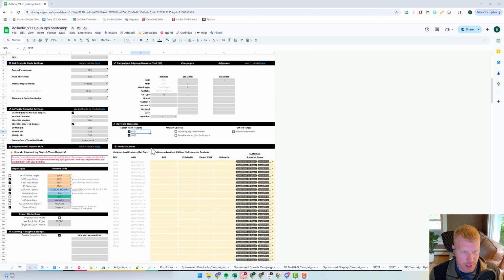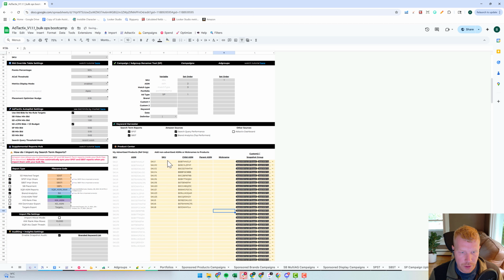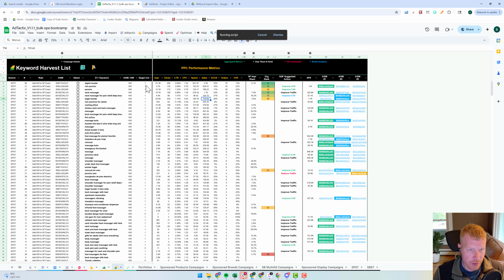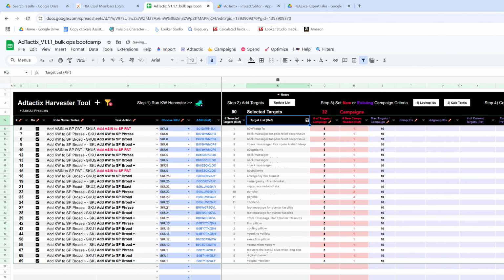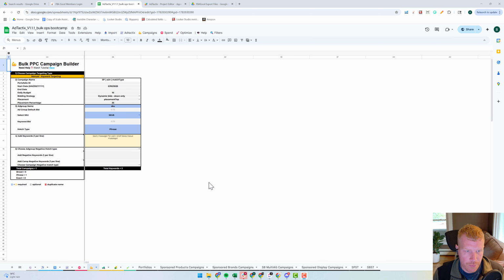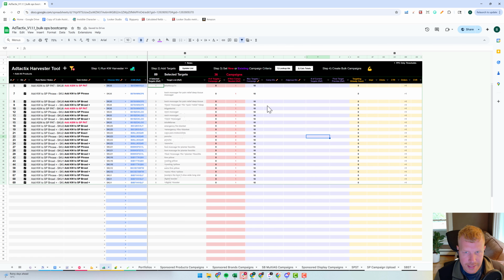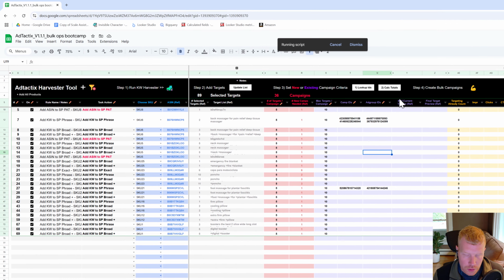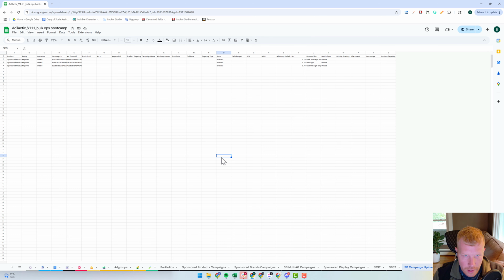Keyword Harvester Tool - Amazon PPC Bulk Ops Bootcamp Part 5d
🚀 Launch better, faster campaigns with our Keyword Harvester Tool – designed for serious sellers who want to scale Amazon PPC using centralized harvesting logic. This tool lets you build a master keyword list of top harvesting opportunities using Amazon-native metrics like conversions, search query volume, click-through rate, and more.

You’ll see how to use custom harvesting rules, filter for top-performing keywords and ASINs, and even launch new campaigns right from your dashboard. You can also push harvested targets into existing campaigns with full control over match types, bids, and segmentation.

All harvesting actions take place within Amazon’s native bulk operations workflow — no external syncing. Just pure control over how and where your next best keywords go live.